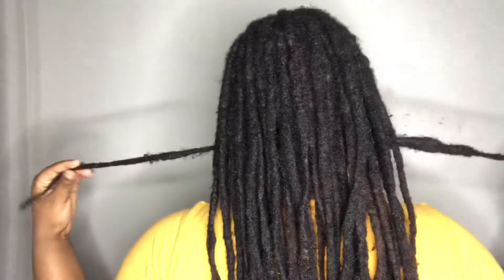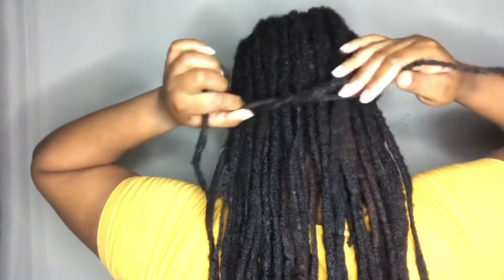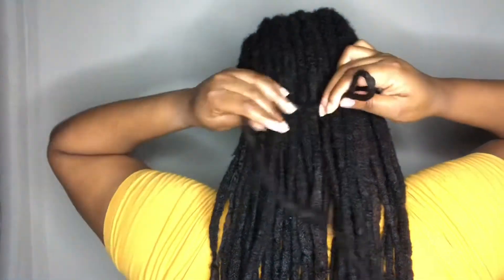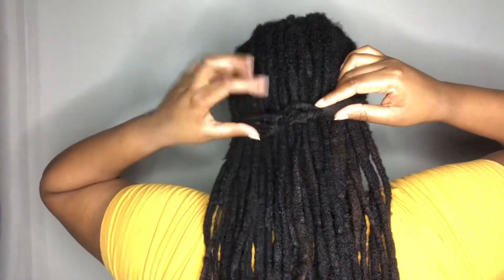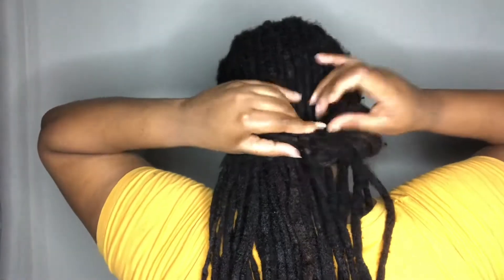Tutorial: 5 Easy Festive Season Loc Hairstyles | Loc Styles for women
Hey Lovelies! If you are struggling to find different ways to style your locs this festive season, this video is definitely for you as I show you 5 Easy Festive Season Loc Hairstyles